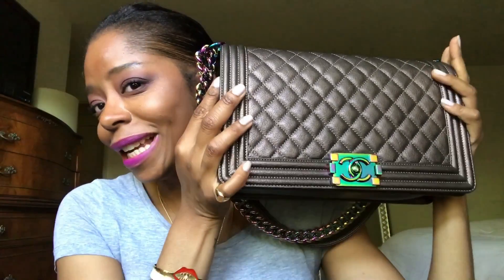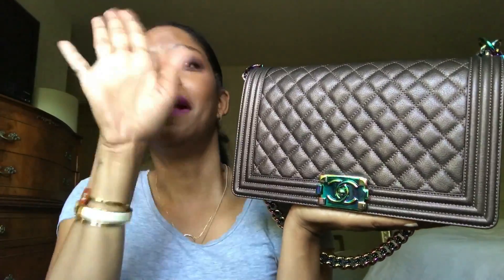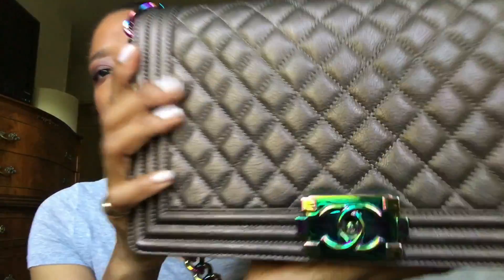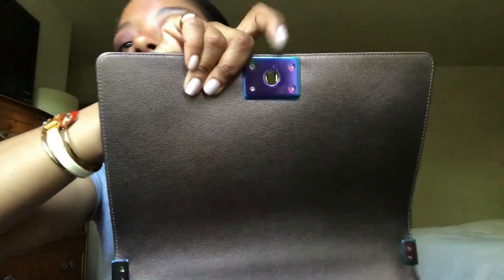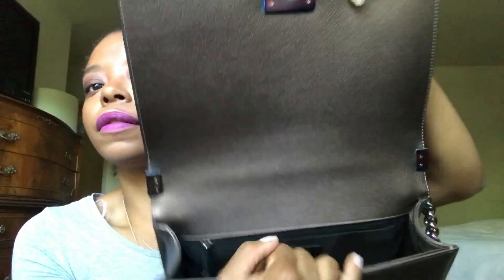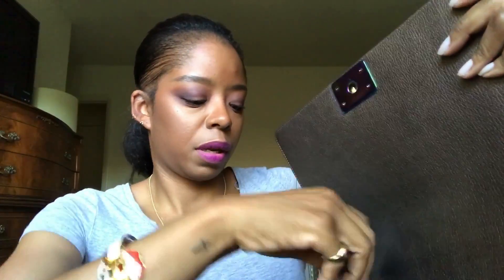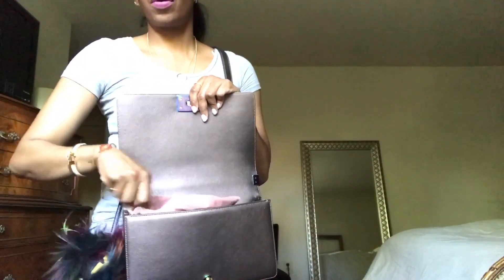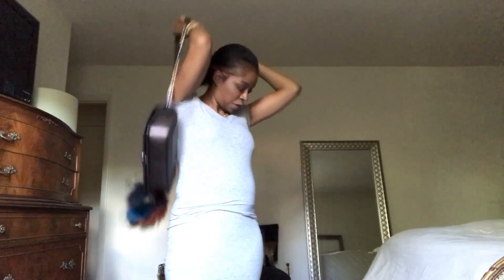Chanel Mermaid/Iridescent Boy Bag - One Year Review and WIMB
She's the crown jewel of my collection mainly because she's the color of a gorgeous jewel ;)